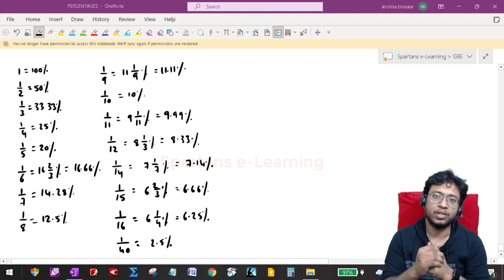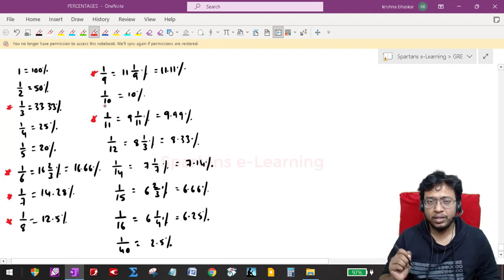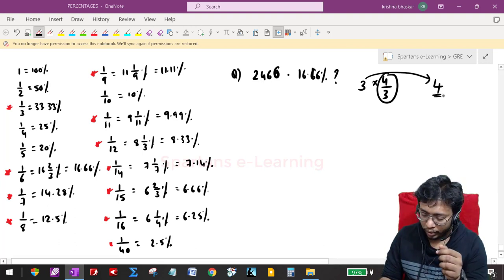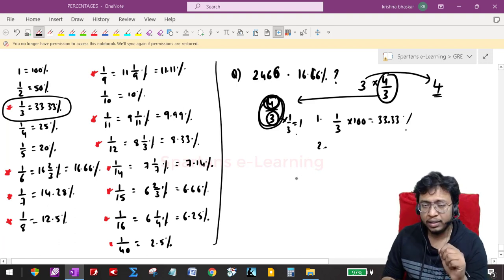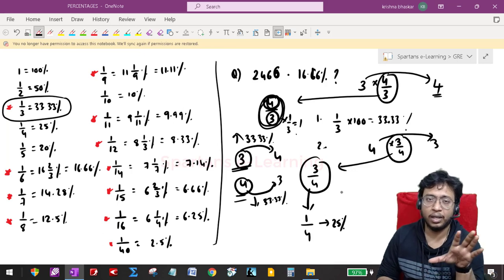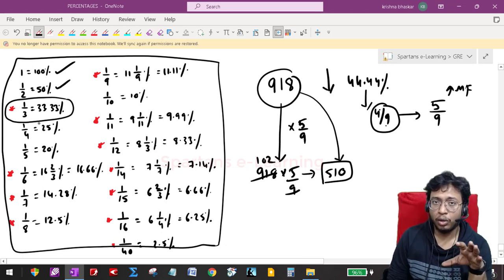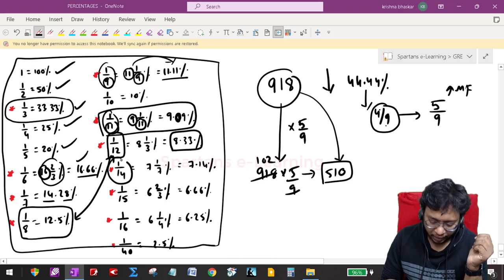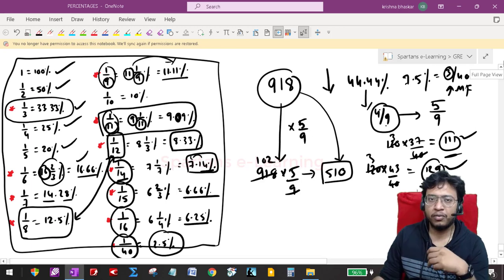Arithmetic Course for GRE : VVImp Fractions 2 Percentages Conversions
If you like our content and methodologies, you can purchase our complete courses under store tab in Spartans e-Learning android application. Link is given below.

All our courses are extremely popular among gre aspirants who themselves gained a lot from our content.
Not just about the comprehensive courses, but also  One can complete the free videos on our channel and gain immense knowledge and confidence.
All the videos on this channel are very well organized for a hassle free learning experience.

Spartans e-learning is a unique platform for gre,gmat and sat aspirants where complete focus is onto mastering concepts.

 Spartans gre or Spartans e-learning is all about gre maths and gre verbal. Apart from concepts on verbal and quant , we also provide content for gre practice tests. gre test practice is the last part of your prep. For this we have launched gre mock test and also a lot of gre practice questions in accordance to gre latest pattern.

For GRE Verbal, vocabulary  is the linchpin. hence we launched Barrons 800 high frequency words, confusing words list , barron's 3500 word list on Spartans e-Learning android app.

 Gre quantitative section is the daunting section for most of the aspirants. we at spartans deliver the best concepts to deal with gre math questions. along with concepts we provide alot of questions for gre math practice, making your prep for gre a hassle free and enjoyable.